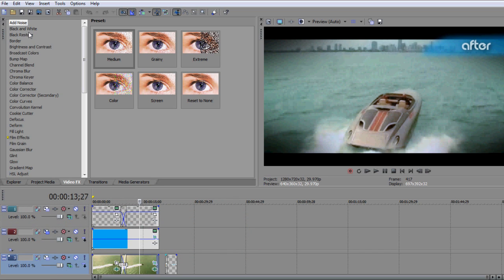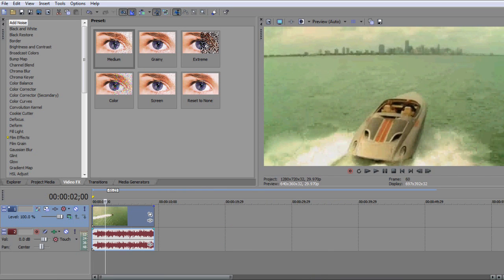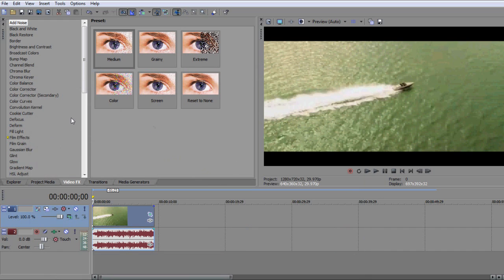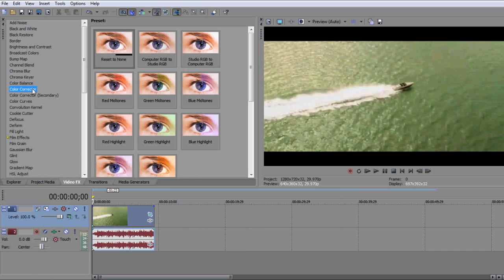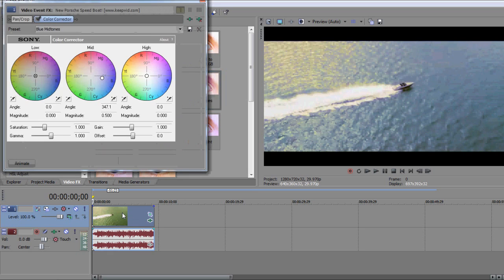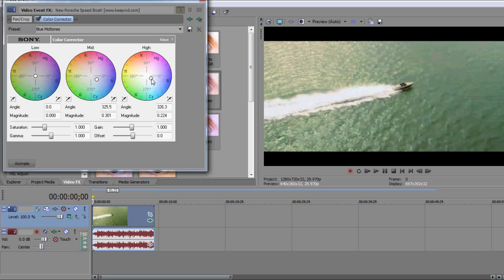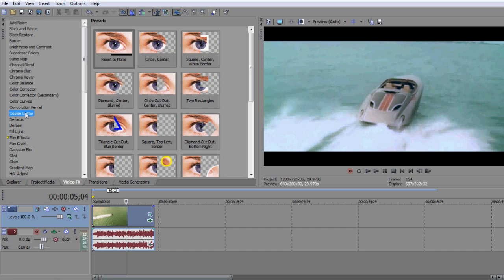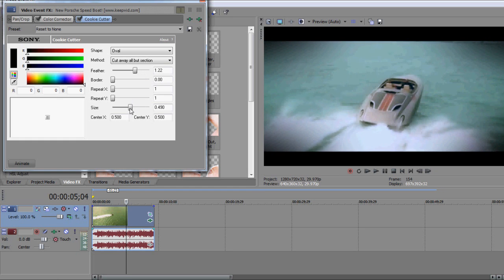Sony Vegas | Cinematic Effect Tutorial (Widescreen + Color Correction) - TechyTutorials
Today I'll be showing you how to create a cinematic effect / Hollywood Movie Effect  in Sony Vegas Pro 10.

We'll be applying the widescreen effect as seen in many videos and we'll be using the color corrector to apply a nice blue tint to our clip. Also, we'll be applying the cookie cutter effect to create those fading black edges feel.

Make sure you check out the post above which has my Cinematic Effect video, more instructions AND a free font pack to download!

- "1 :18"
- "Strobe Lights Pt. 2"